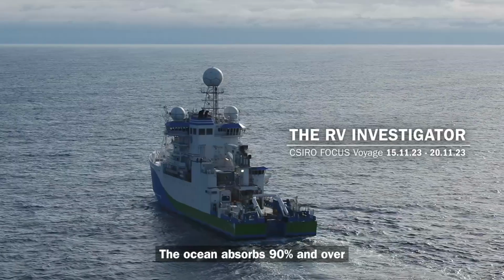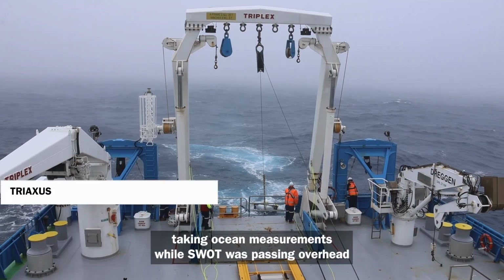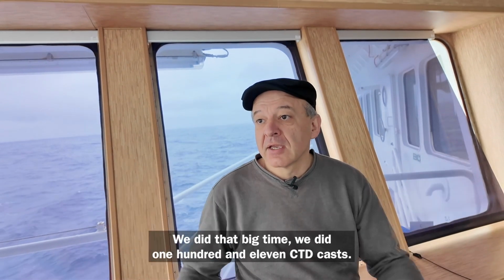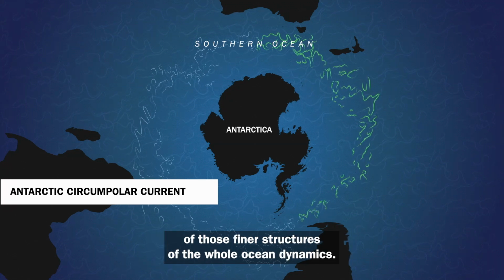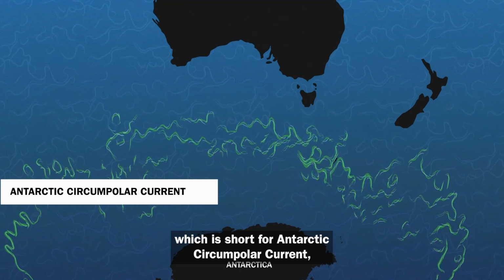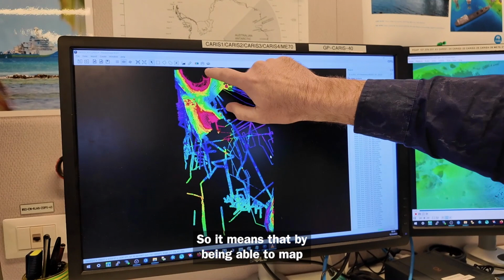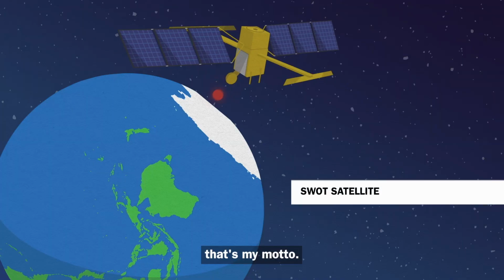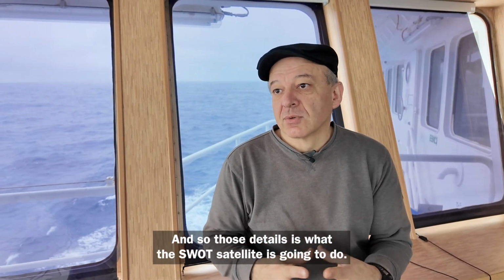Aboard CSIRO's RV Investigator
A snapshot of CSIRO's recent FOCUS Voyage across the Southern Ocean, highlighting the important work its crew carried out studying the Antarctic Circumpolar Current and its relationship with climate change.

Footage courtesy of CSIRO
Animations courtesy of Monash Climate Change Communication Research Hub